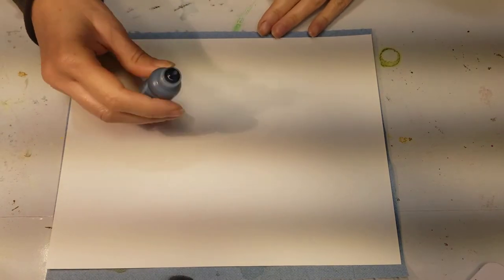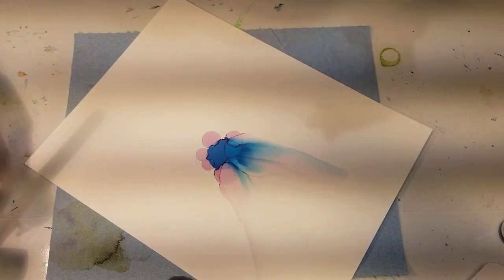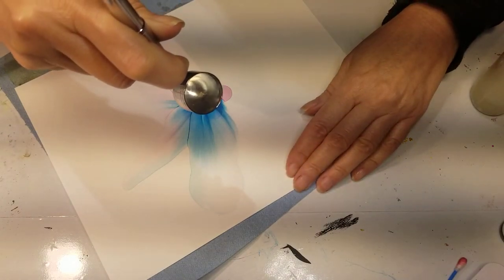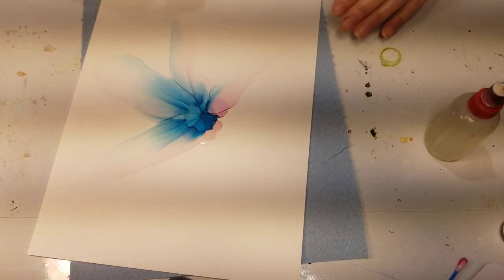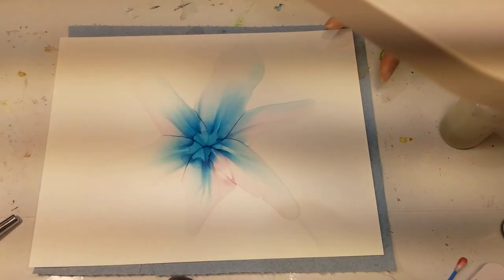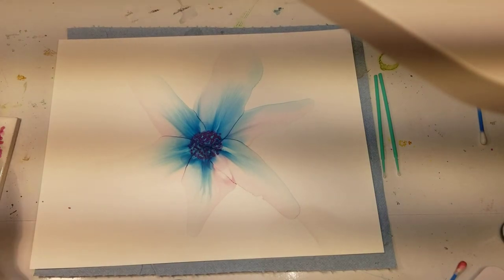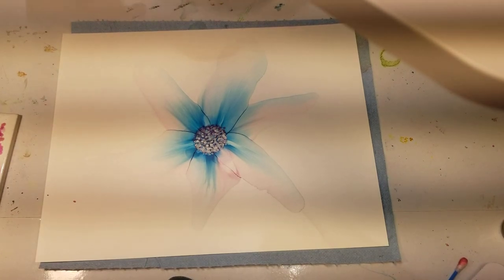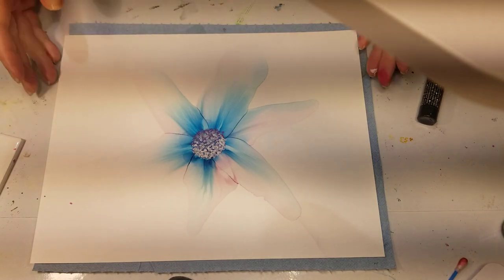#58 Soft flower and easy center using alcohol ink and a posca pen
See list below for products used in this video.
*Krylon Kamar Varnish
*Krylon Kamar UV Resistant Clear Gloss
*Isopropyl Alcohol 99% 1 Gallon (4 quarts)
*Isoproply Alcohol 99% 16 oz
*Uni Posca Pens 29 Colours
*Master Airbrush Premium In-Line Mini Air Filter and Water Trap
*Ranger Snow cap
*Posca pen White .7 nib, set of 3